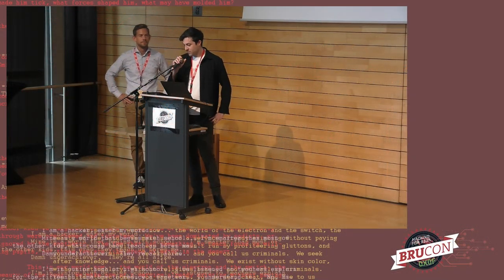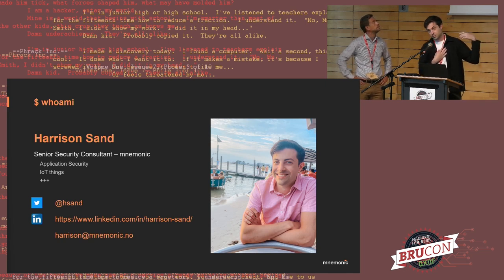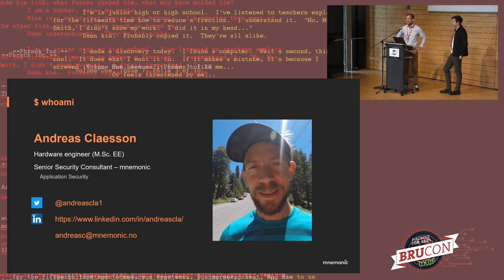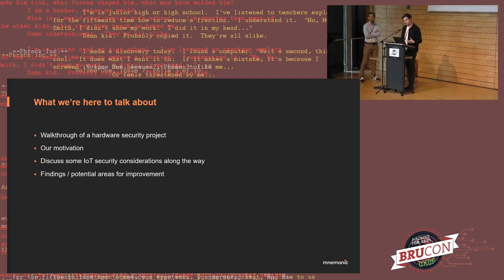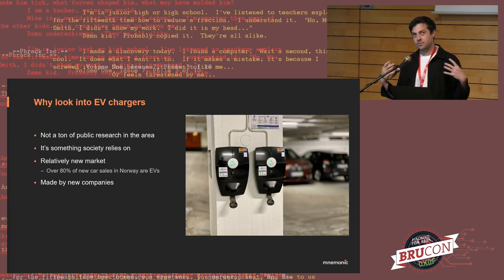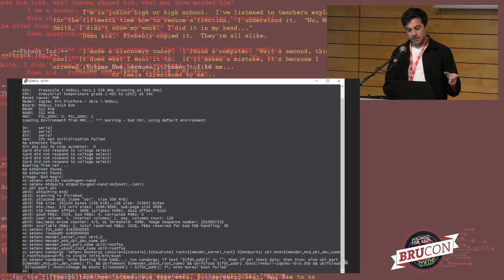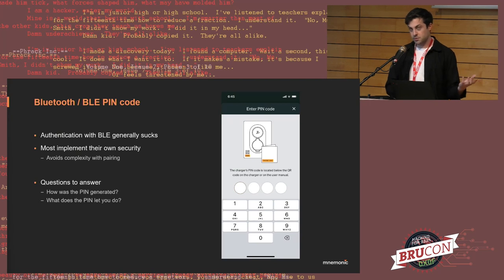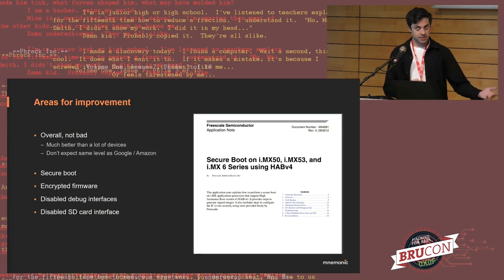03 - BruCON 0x0F - Reverse engineering an EV charger - Andreas Claesson & Harrison Sand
This presentation walks through our efforts reverse engineering the Zaptec Pro charger, an electric vehicle charger found in many parking lots and apartment buildings around Norway.

The presentation shows how we went about testing the device, including some of our trials and errors during the process. By analyzing the device’s firmware, and compiling a custom bootloader, we were able to root the device and dig into how it works.

Although we found that security appears to have been considered at multiple steps along the way in developing the Zaptec Pro charger, the presentation also presents some potential improvement areas.